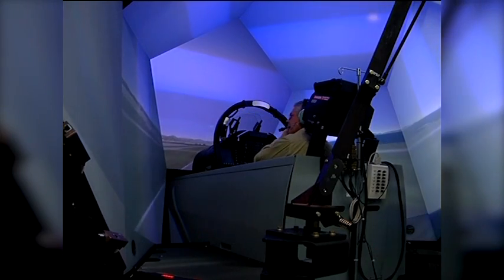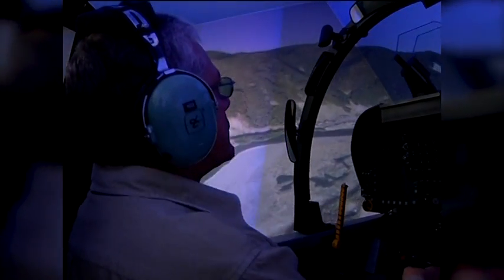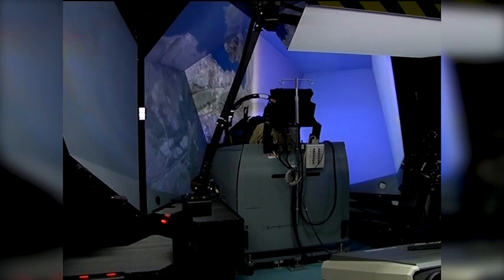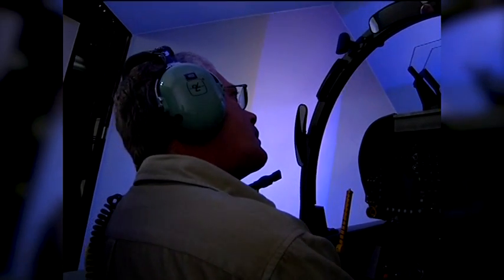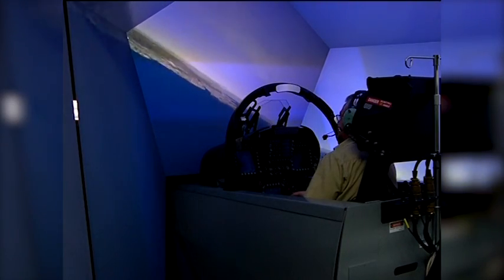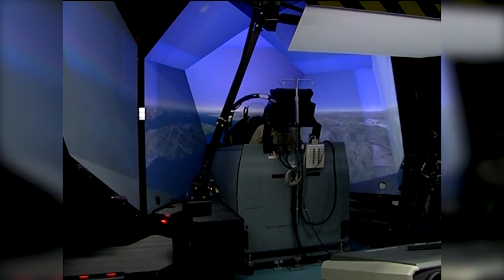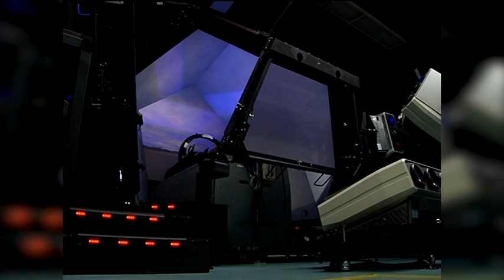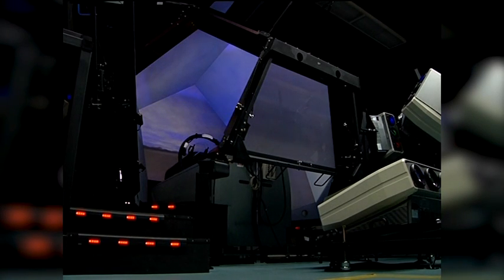Marines train for the sky with advanced technology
Pilots stationed aboard Marine Corps Air Station Iwakuni, Japan, train in basic flight operations and combat engagements with state of the art flight simulators. Lance Cpl. Haley Foret brings us the story.